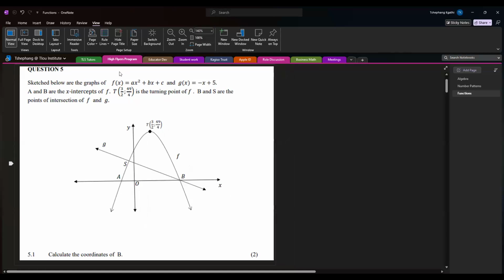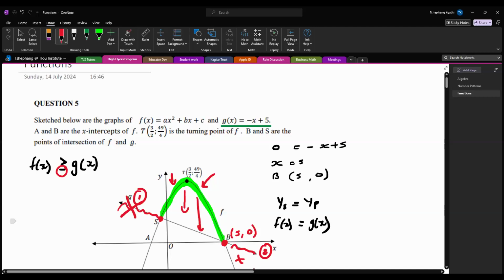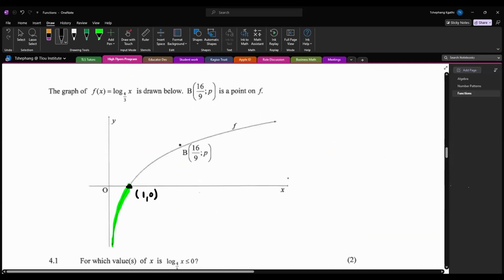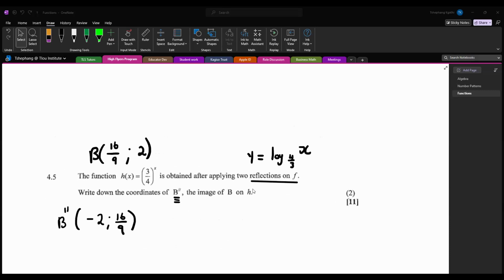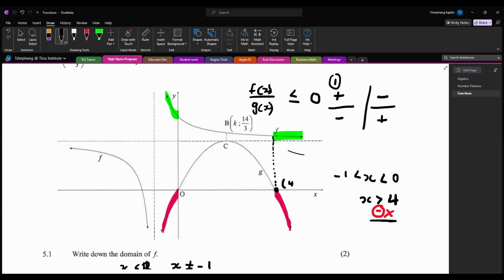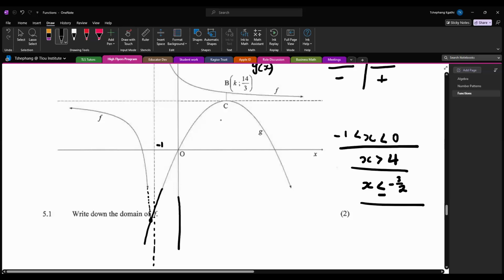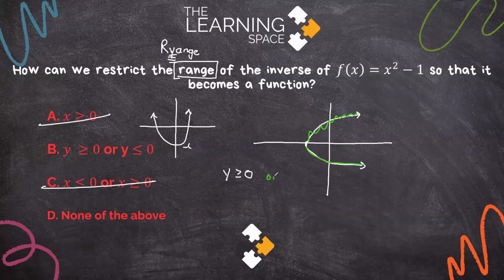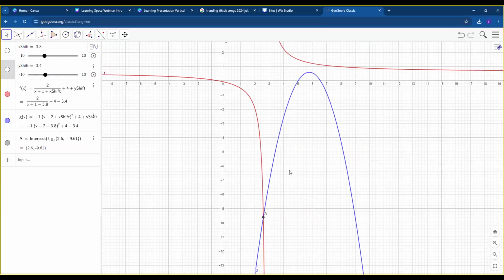Grade 12 Functions Webinar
This is a recording from a live webinar series we are doing to help learners prepare for their Prelim Exams